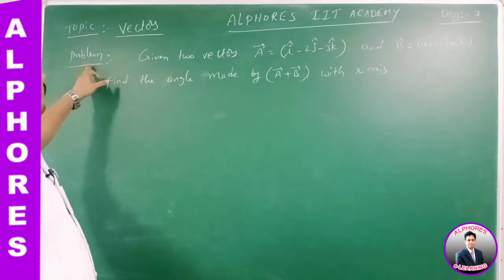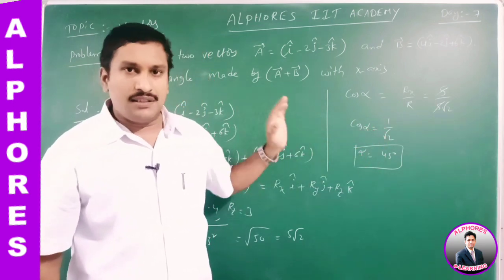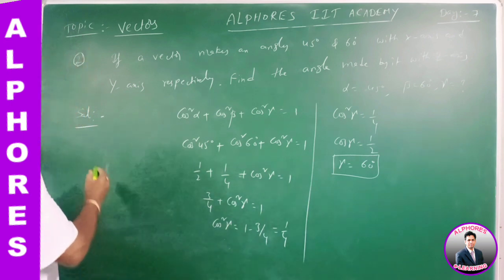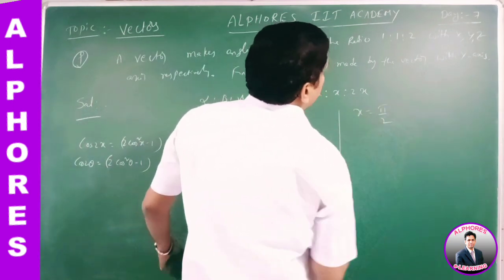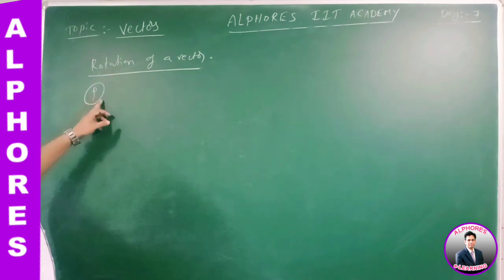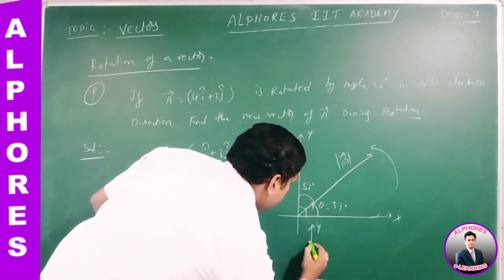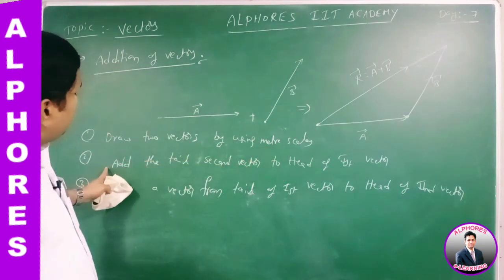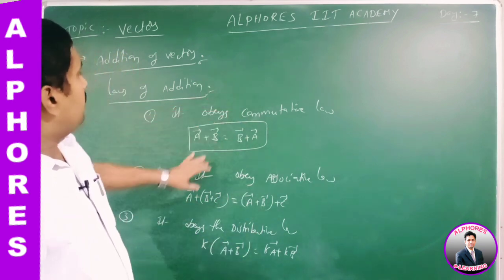2nd Batch - I YEAR | PHYSICS | IIT/NEET/EAMCET | SESSION 7 | 09.07.2020